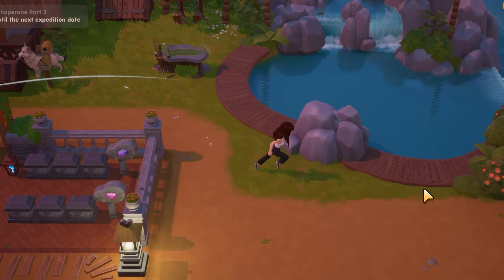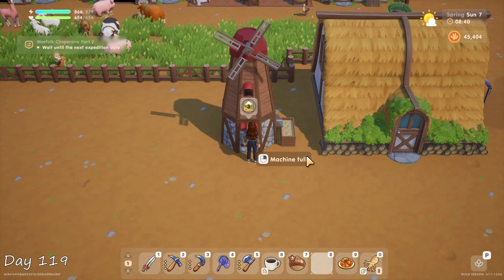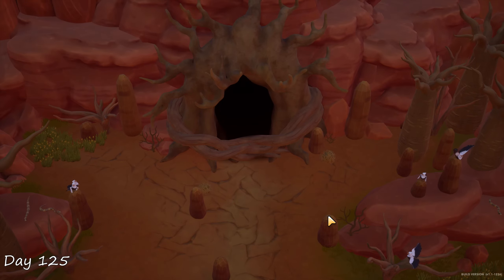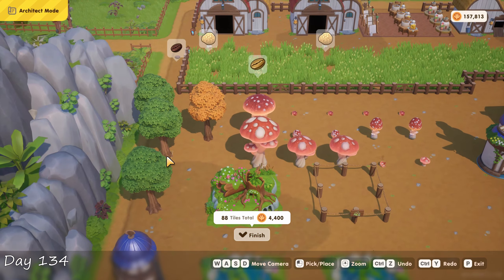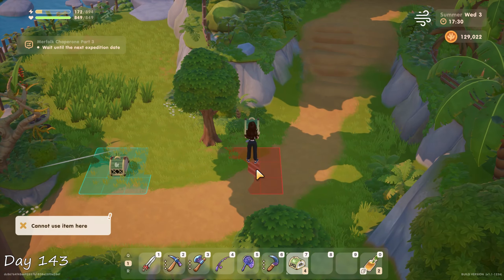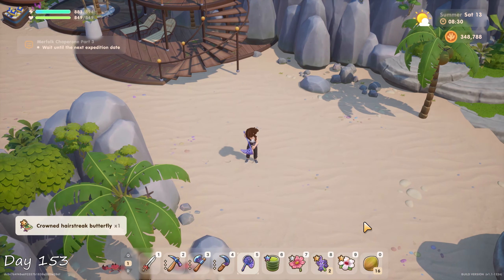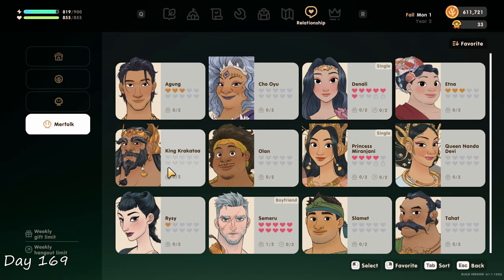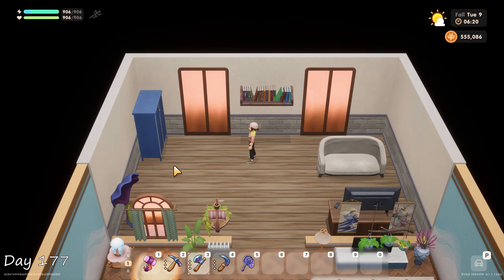I played 200 Days of the NEW Coral Island 1.1 Update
Timestamps:
00:00 Intro
00:52 Spring
24:56 Summer
41:00 Fall
1:10:20 Winter

Music used in video:
Coral Island official soundtrack